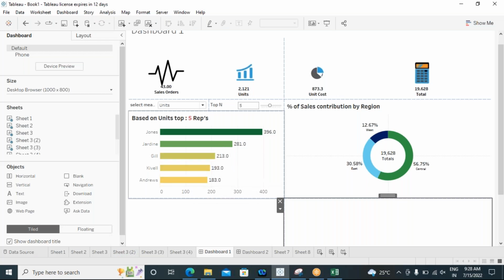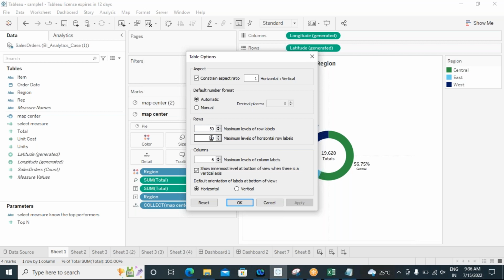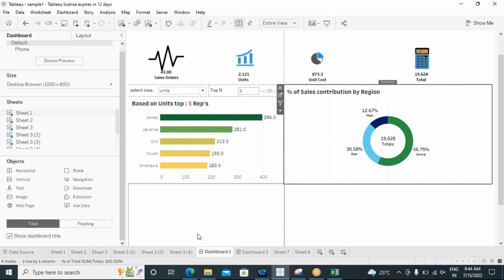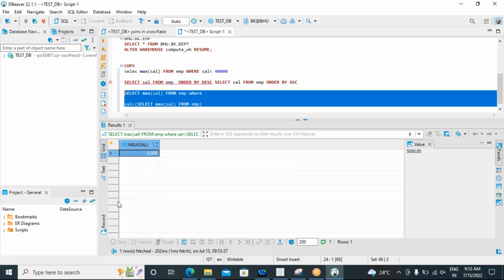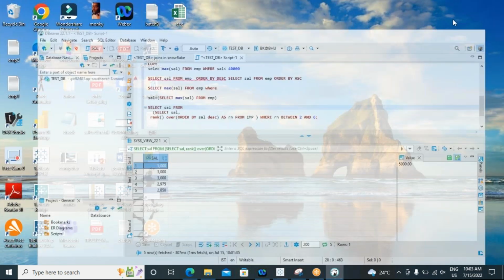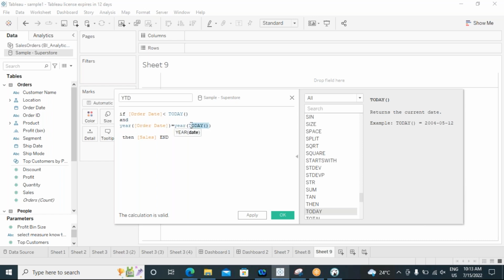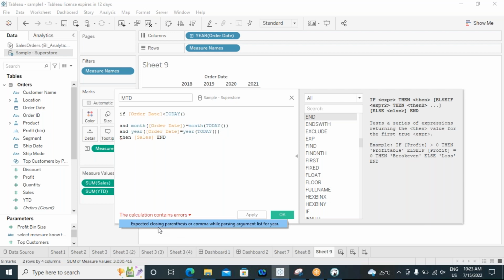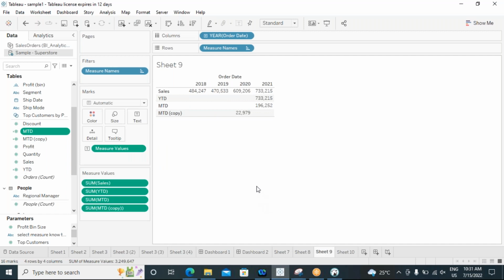Tableau MTD/QTD/YTD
@Srinitechnologies  Tableau  Date calculations and how to calculate the  MTD,QTD,YTD metrics in tableau